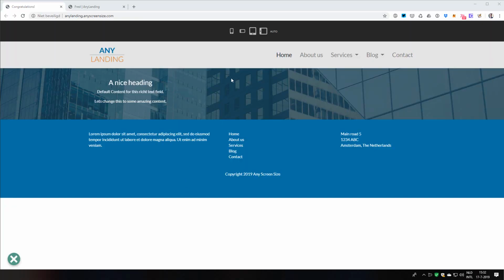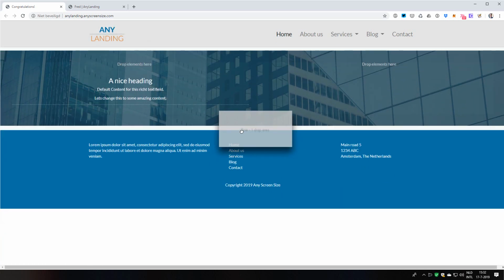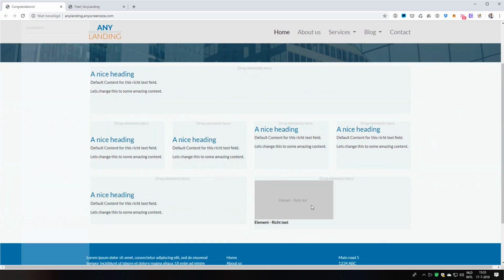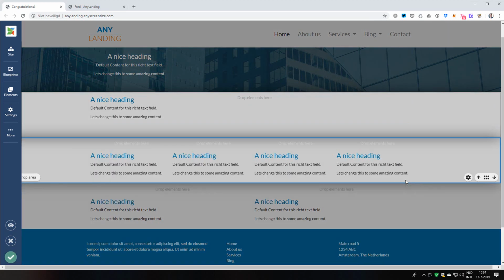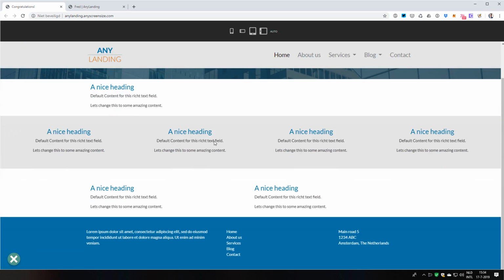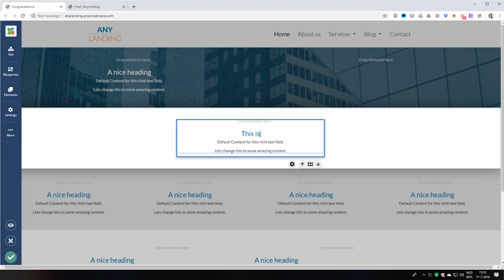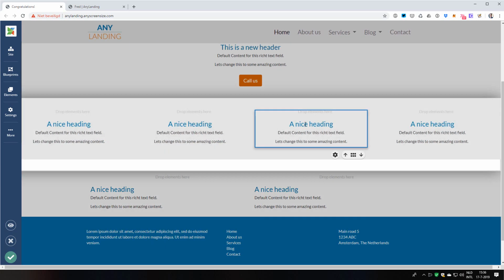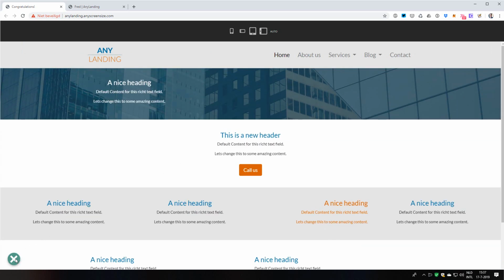Any Landing grid system preview - Bootstrap 4 based MODX CMS theme supporting FRED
A quick grid system preview and basic features for Any Landing.